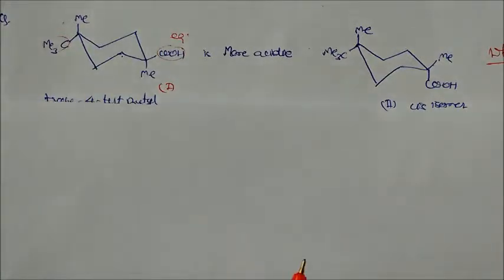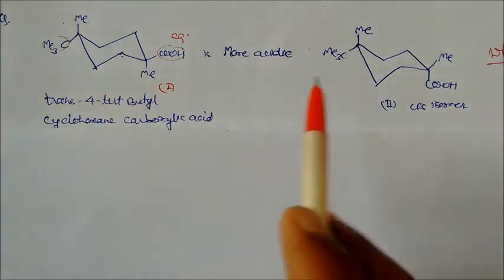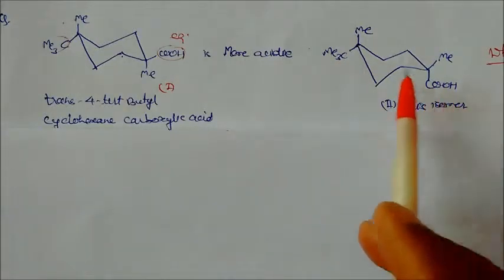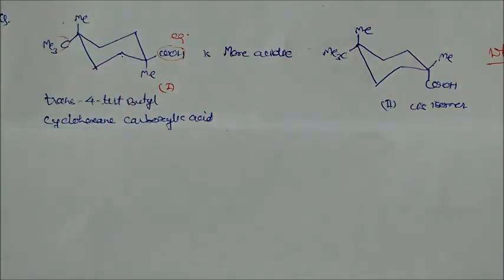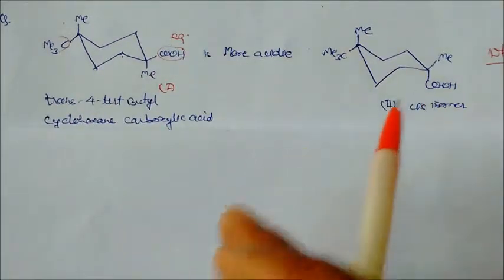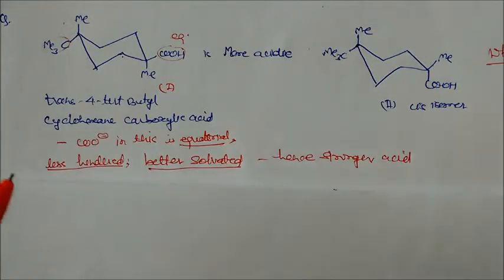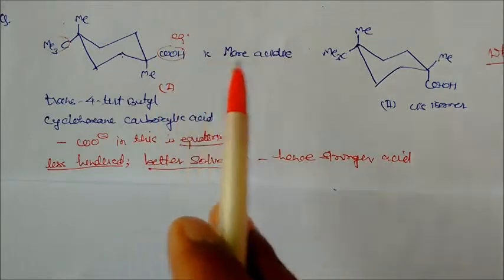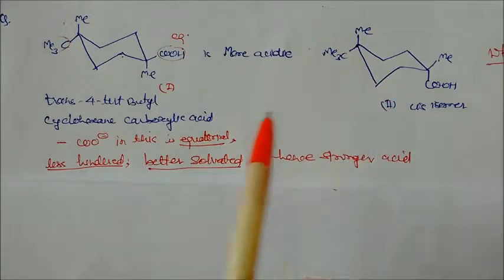Acidic strength of cyclohexane -COOH acids